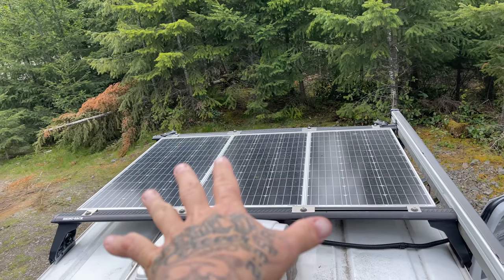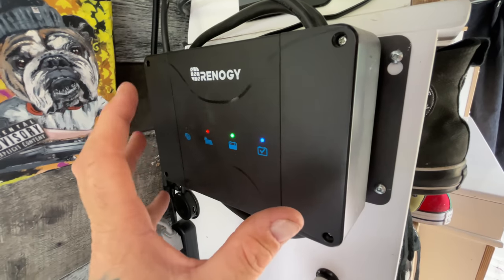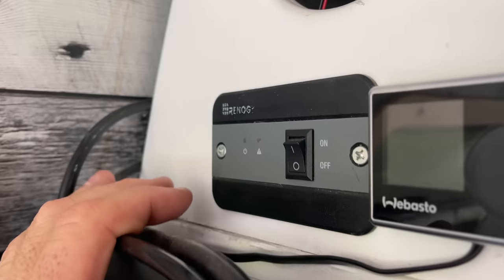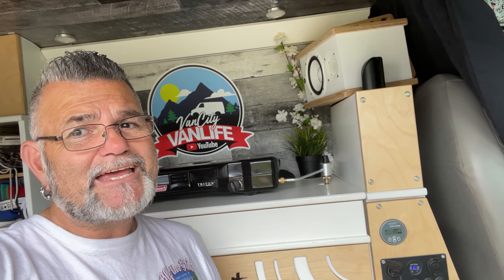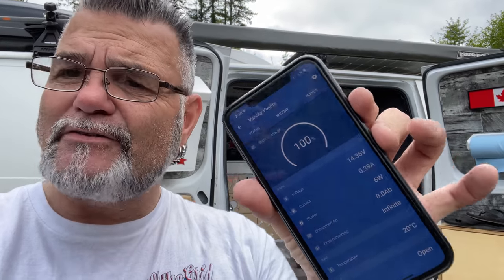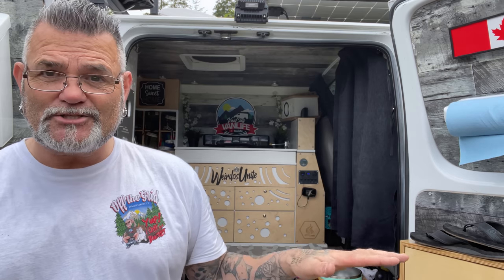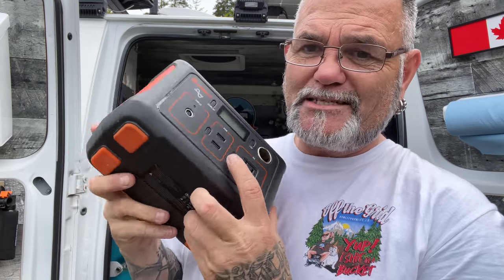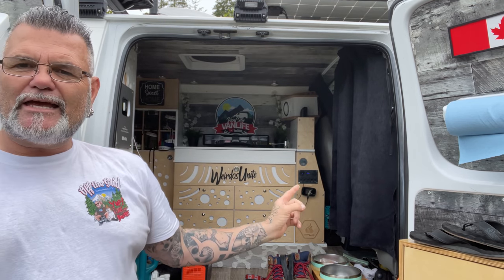"Full Electrical Review" Lithium Batteries And Solar FORD E250 CONVERSION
TOTAL OFF GRID POWER FOR VAN LIFE "ULTIMATE CAMPER VAN